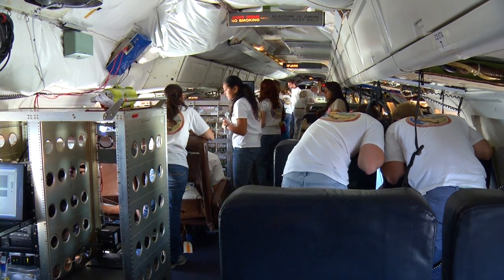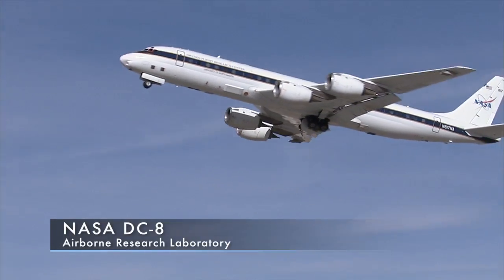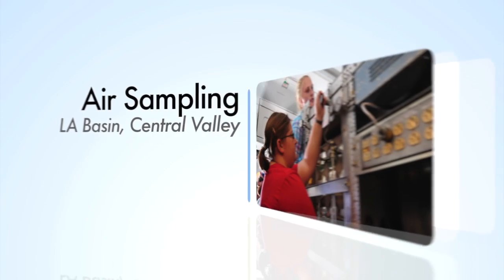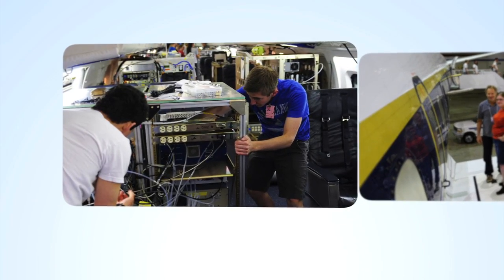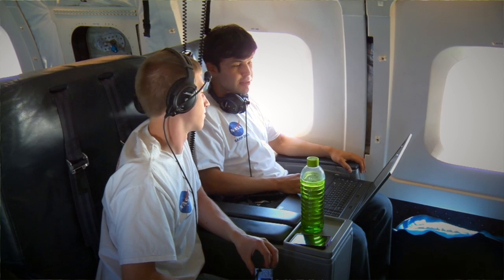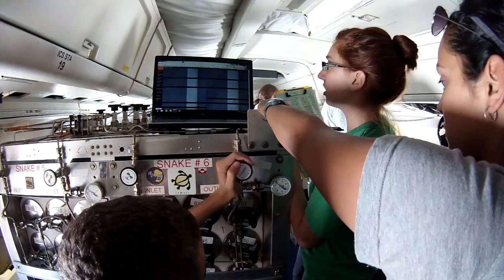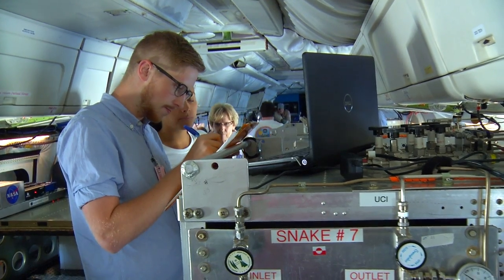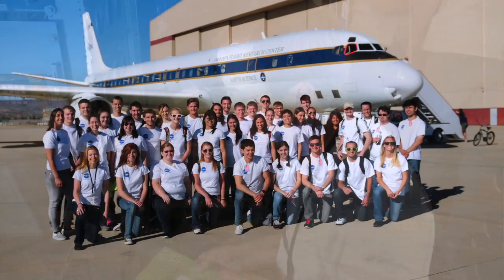NASA Student Airborne Research Program 2013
The NASA Student Airborne Research Program (SARP) is a eight-week summer internship program for junior and senior undergraduate students to acquire hands-on research experience in all aspects of a scientific campaign using NASA's DC-8 or P-3B airborne science laboratories.

Thirty-two students were selected from across the United States to participate in the 5th annual Student Airborne Research Program in 2013.

Students work in multi-disciplinary teams to study surface, atmospheric, and oceanographic processes, and assist in the operation of instruments onboard the DC-8 research aircraft.

SARP takes place in Southern California at the Dryden Aircraft Operations Facility in Palmdale, and at the University of California Irvine.